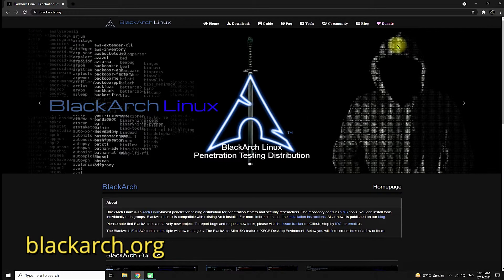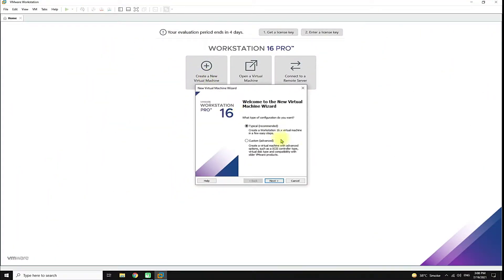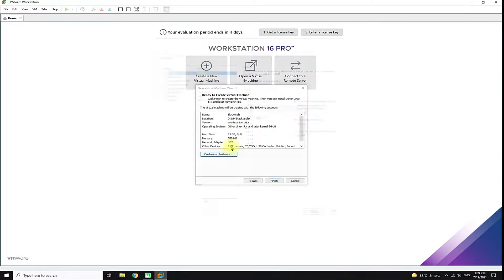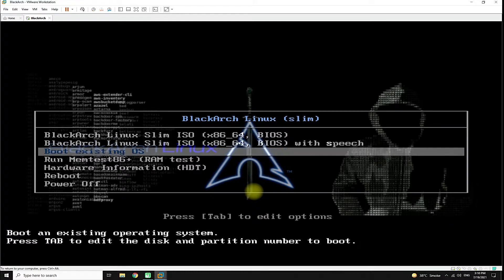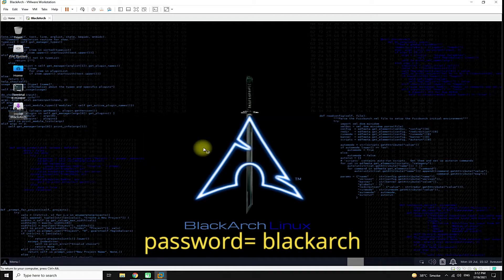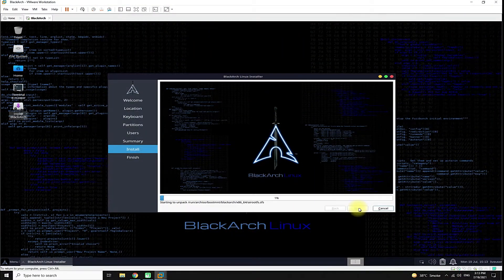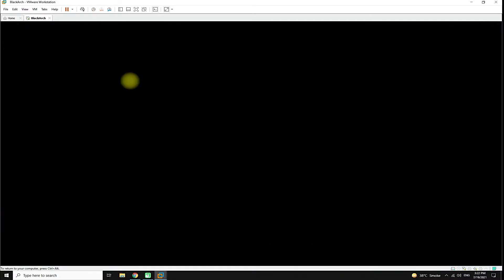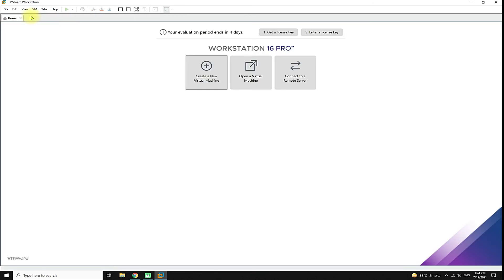How to Install BlackArch Linux on VMware | BlackArch Linux Install 2021 | BlackArch Tools 2021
How to Install BlackArch Linux on VMware | BlackArch Linux Install 2021 | BlackArch Tools 2021 Do you Want to Install BlackArch Linux on Virtual Machine ? BlackArch Linux Install on VirtualBox is easy & Simple. This BlackArch tutorial will help you Installing BlackArch Linux which is a good alternative of Parrot OS 4.11.2 & Kali Linux 20201.2. BlackArch Linux has 2700+ Tools which are being used for Pen Testing & Research.
BlackArch Linux is based on Arch Linux & You can download BlackArch Linux ISO Image easily. You need VMware Workstation for creating a Virtual Machine for BlackArch Linux. You can download

1. BlackArch Linux 64 bit Full ISO [ 15 GB ]
2. BlackArch Linux 64 bit Slim ISO [ 4.5 GB ]
3. BlackArch Linux 64 bit Netinstall ISO [ 733 MB ]